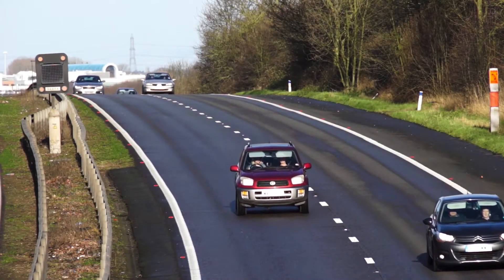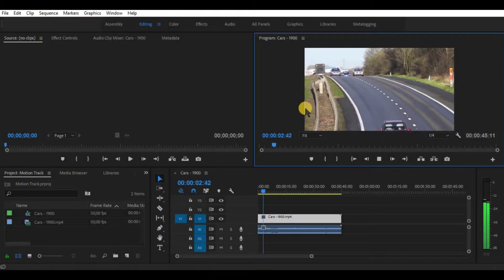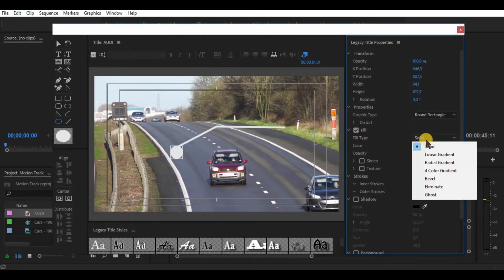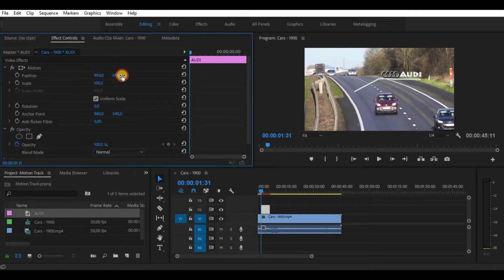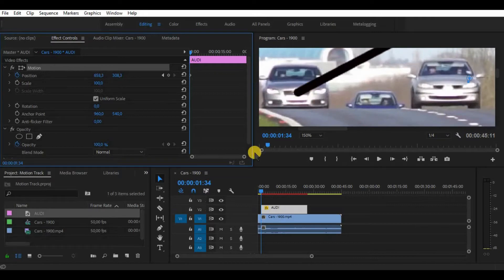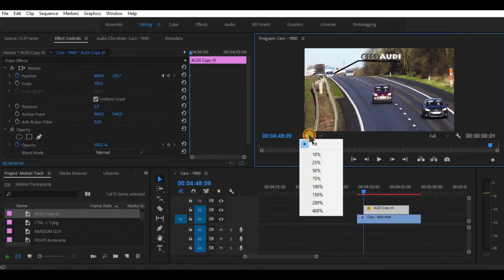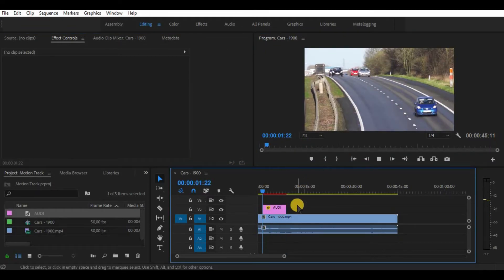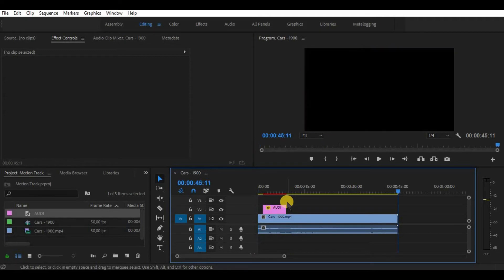How to Manual Motion Track an Object – Adobe Premiere Pro 2018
This short tutorial is about making a motion track an object in Adobe Premiere Pro 2018.

MY GEAR